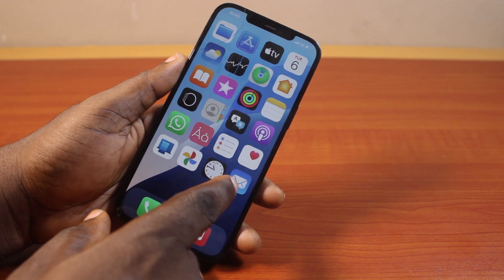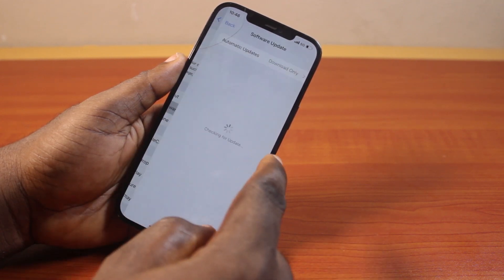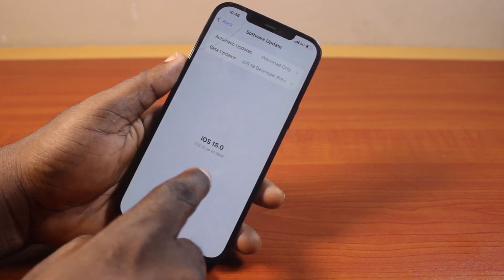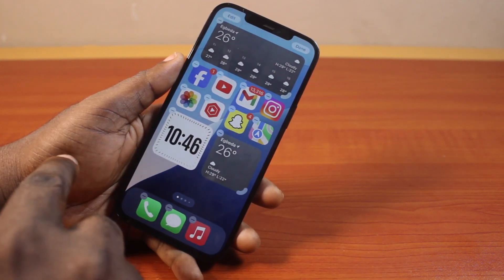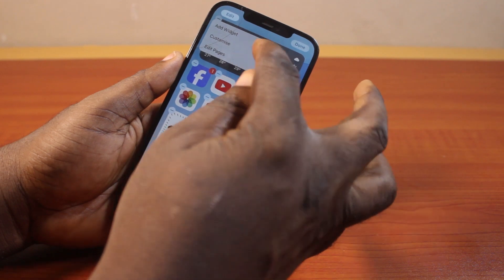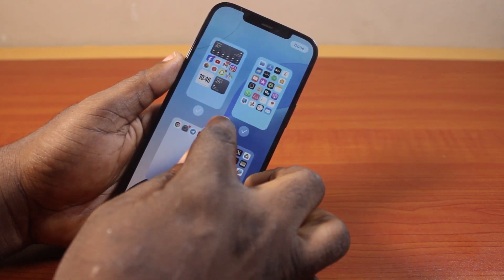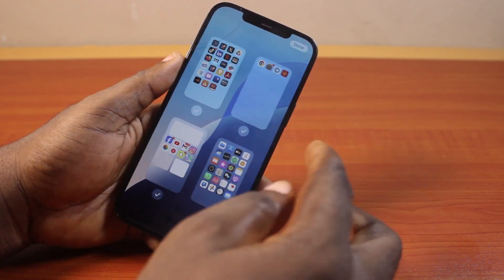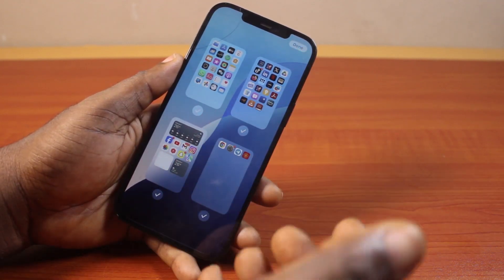How to Edit Pages on iPhone on iOS 18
How to edit pages on iPhone on iOS 18. To edit home screen on iOS 18.

Cheap iPhone
Cheap Samsung Phone
Cheap Apple Watch
Cheap Digital Camera
Cheap YouTube Microphone
Cheap MicroSD Card